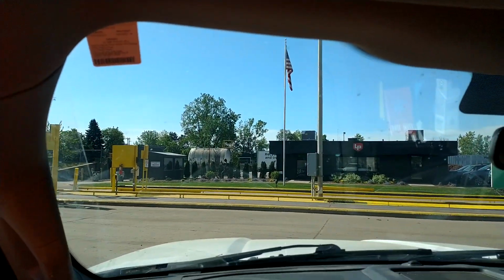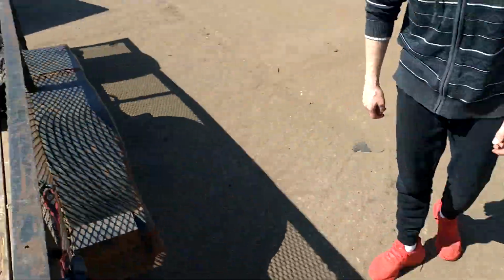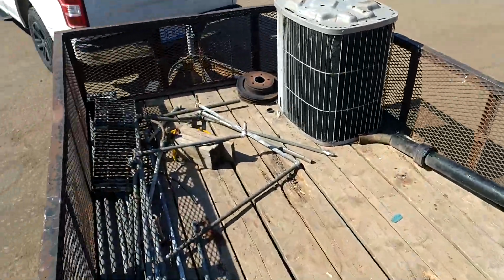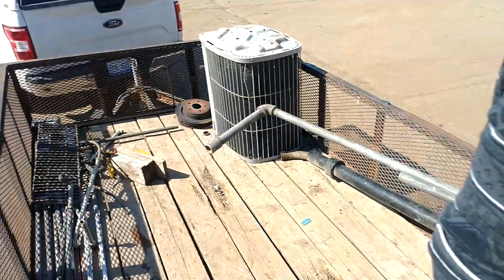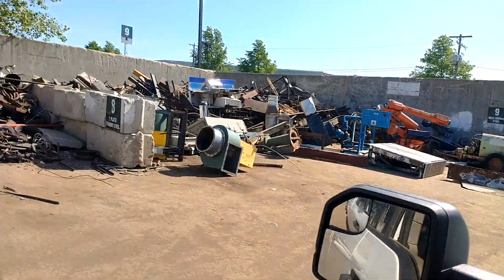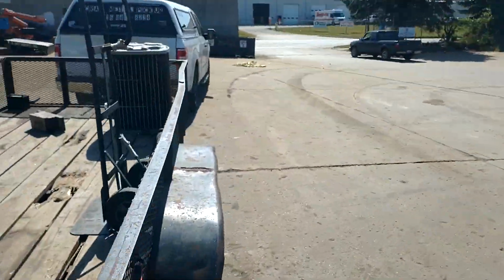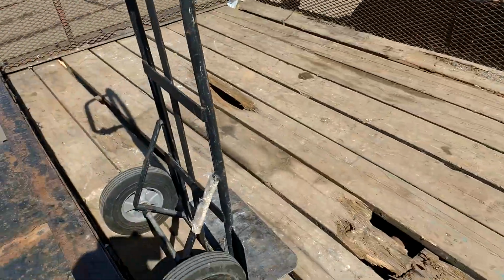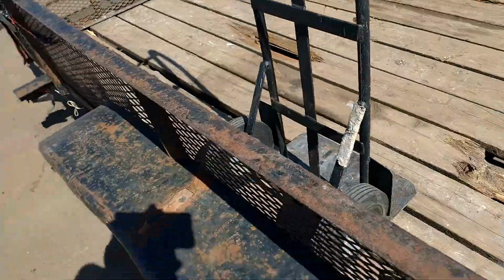scrap metal drop off of the water heater's and the pipes